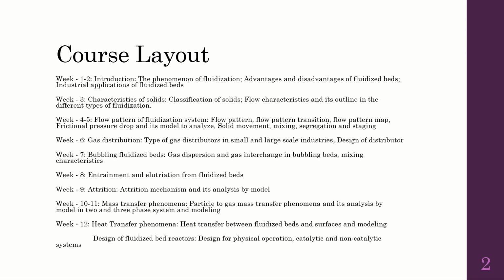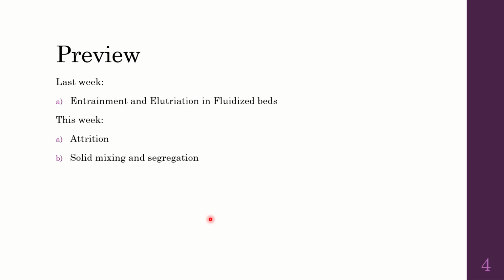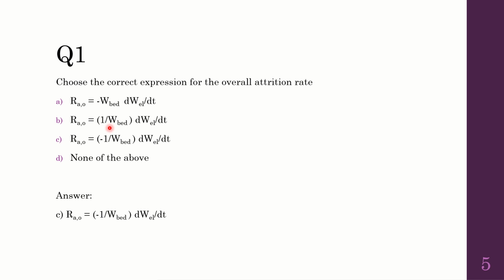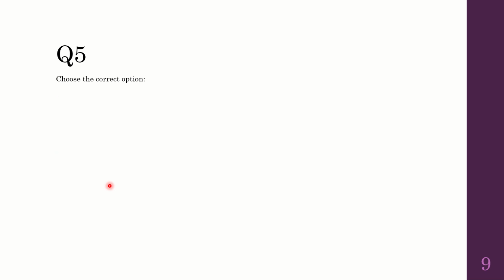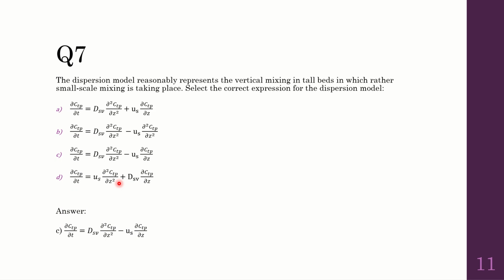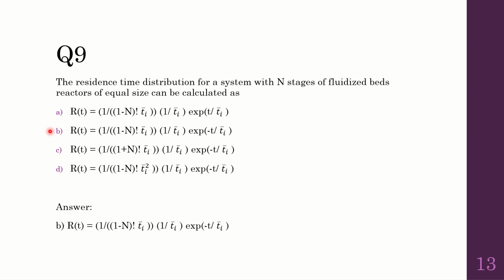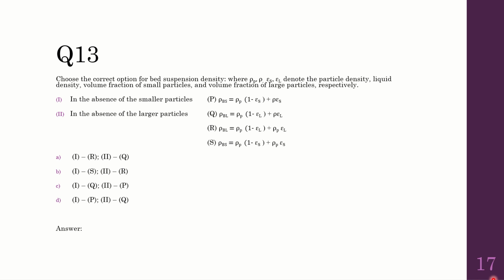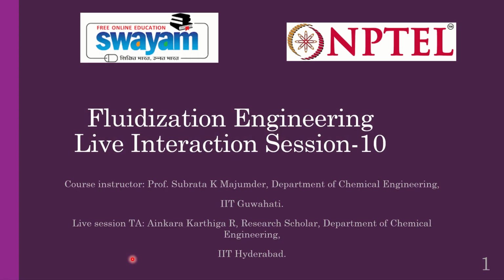NPTEL-Fluidization Engineering July 2023 Problem solving session-Week 10